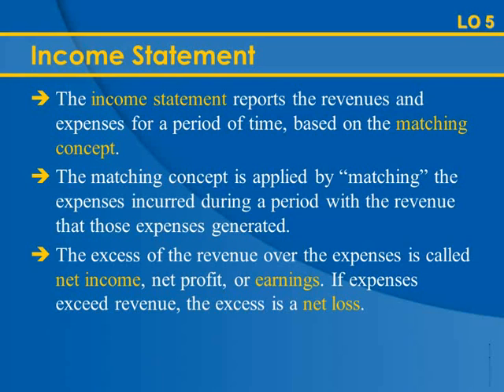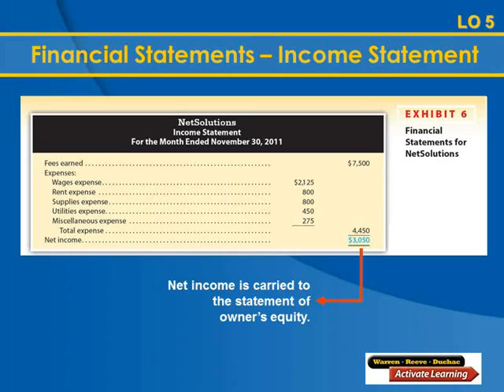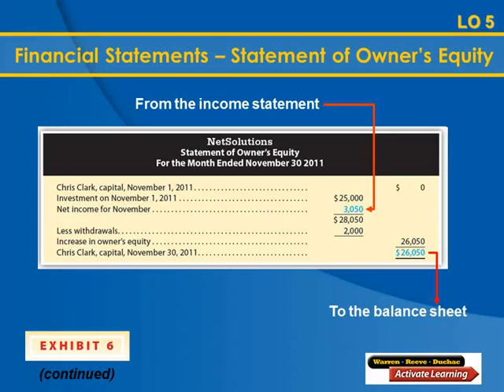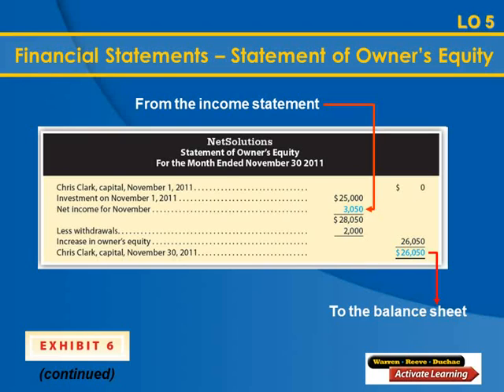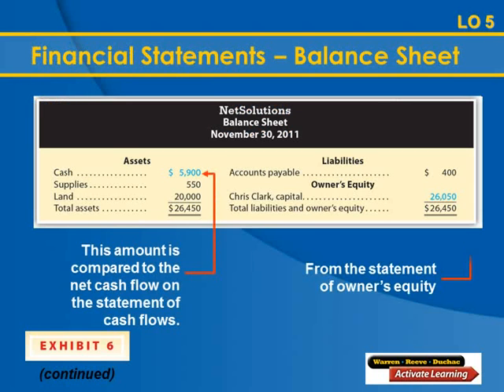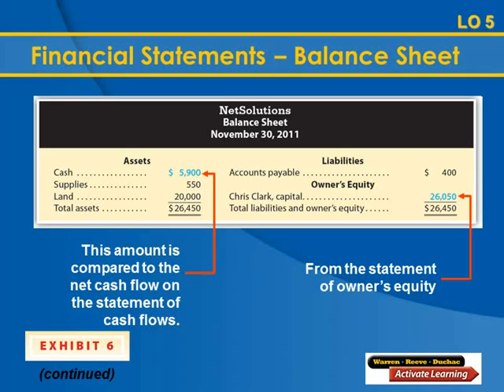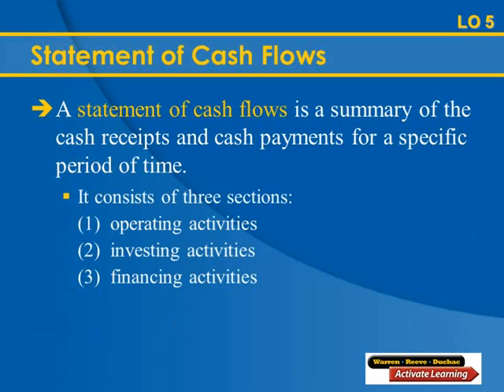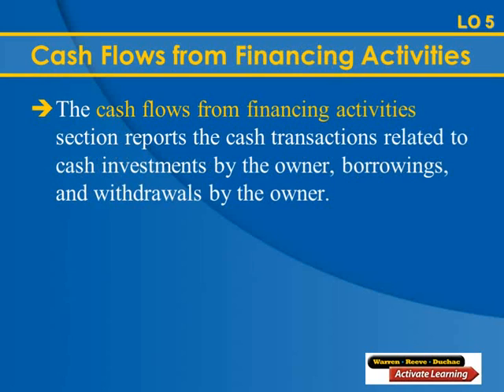Electure_1-5 Financial Statements.mp4